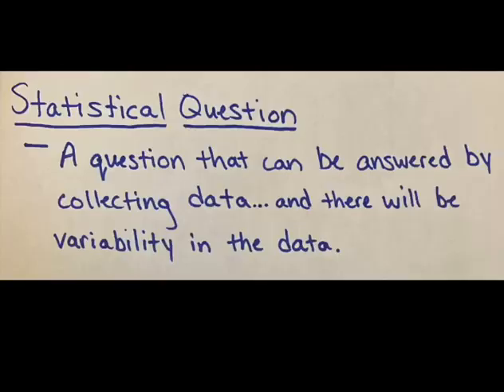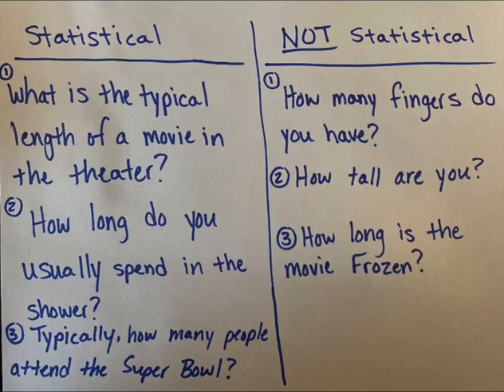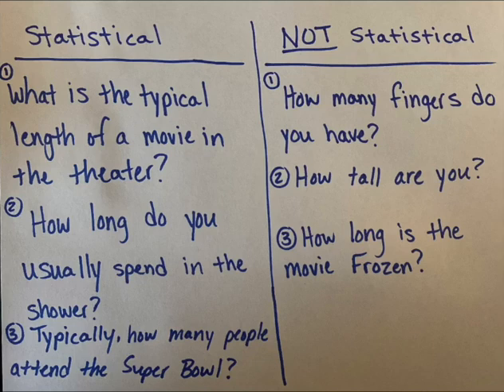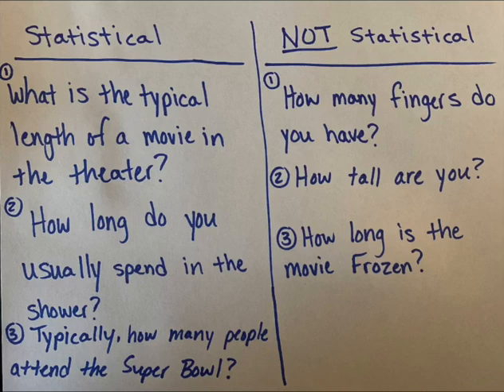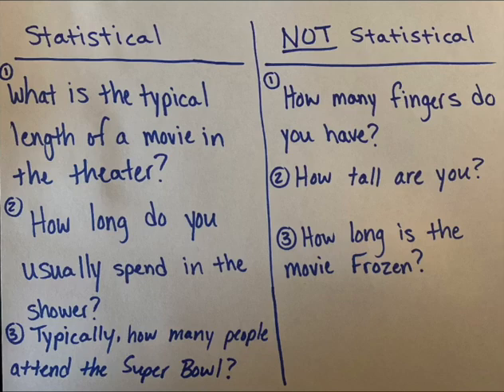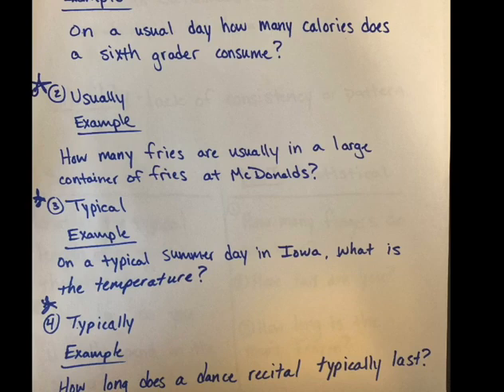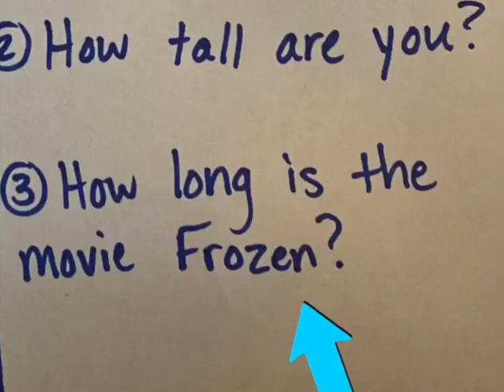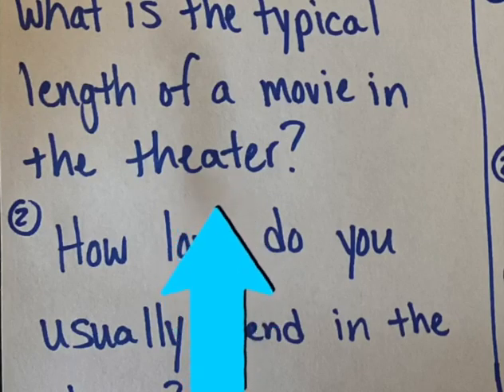Statistical Questions (1-1 / 1-2)